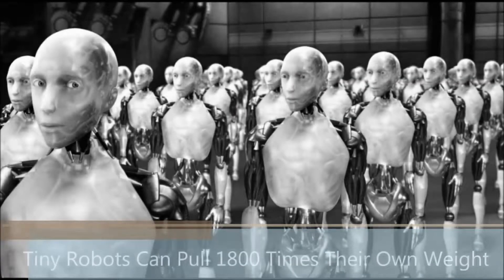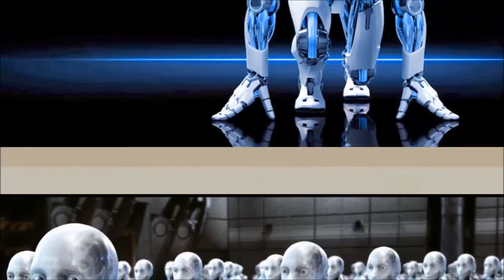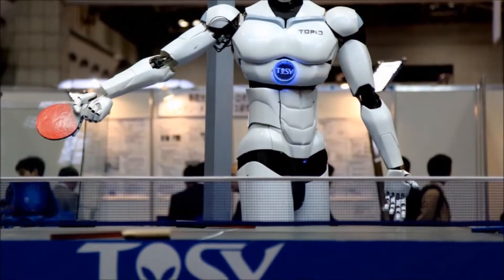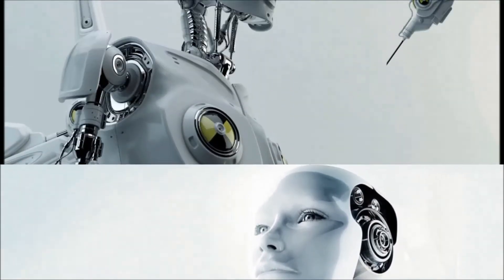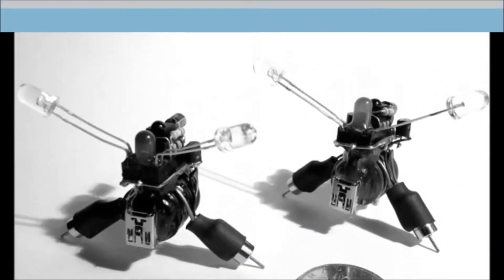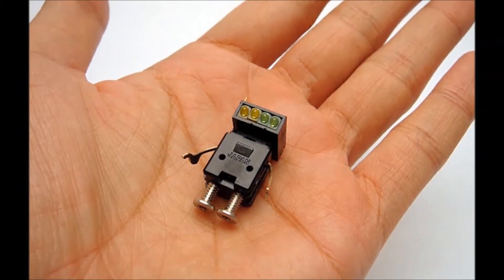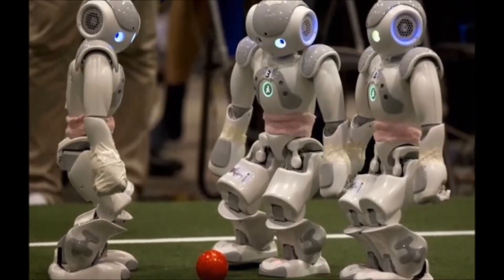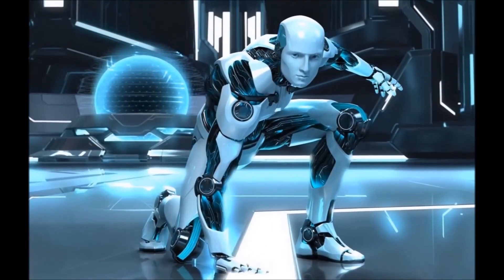Tiny robots can pull 1800 times their own weight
Researchers have developed lightweight robots that use strong and smart adhesive surfaces to pull up to 1,800 times their own weight.

Researchers from Stanford University looked at van der Waals force, the same force used by ants to pull heavy loads and geckos to climb on vertical glass walls, to develop “MicroTugs” robots.

The tiny robots use a special directional adhesive to pull 1,800 times their own weight.

The robot’s design incorporates a strong adhesive deposited onto a series of 100-micrometre flexible wedges made of silicone rubber, Gizmag reported.

Under normal conditions, only the very tips of the wedges make contact with the surface underneath, meaning that the robot is essentially free to move without resistance.

But the micro-robots are also able to push the wedges down, which makes them stick firmly to the ground when needed.

The robots can simply alternate between freely moving forward and pulling on a heavy weight while sticking firmly to the ground, using actuators that continuously and quickly switch between the two states.

The result is a 12 g robot able to tow weights up to 21 kg, or 1,800 times its body weight.

The Stanford researchers have used the same principles to build several variations of their micro-robots using different materials.